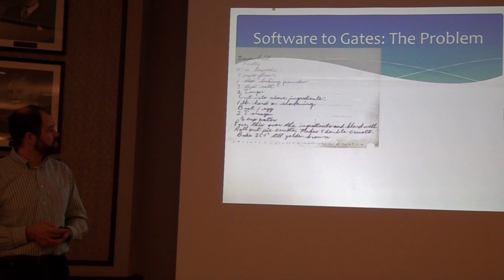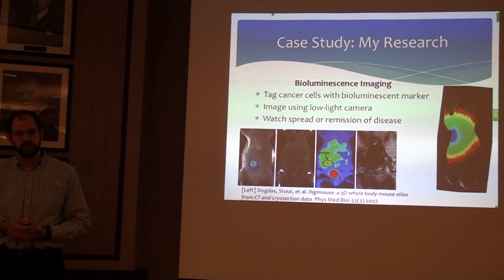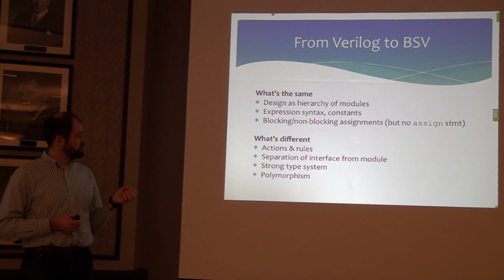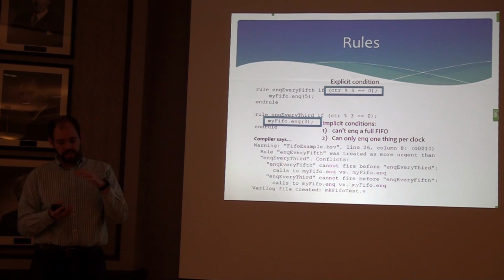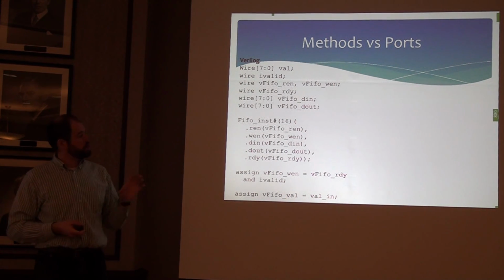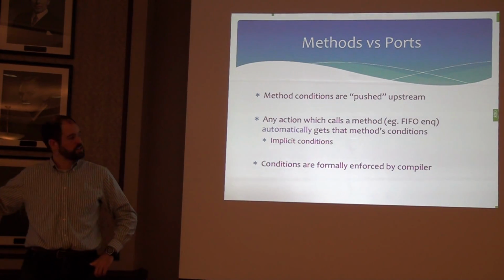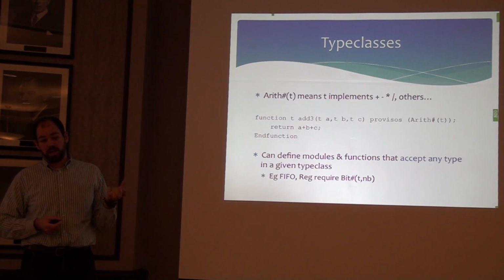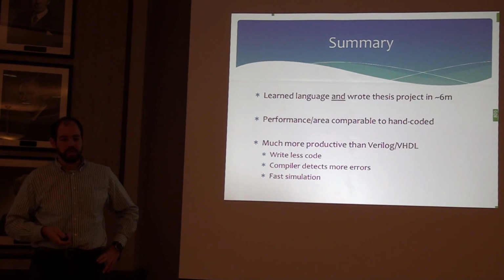High-Level Synthesis with Bluespec: An FPGA Designer's Perspective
Jeff Cassidy

One constant at FPGA conferences is complaints about the languages and synthesis tools used for FPGA designs. At the same time, high-level synthesis is a very active area both in research and industry. Designers want a language that is simple, clear, compact, area-efficient, high-performance, and easily debugged, but also promotes correct, robust, composable, reusable designs. Bluespec is a relatively new company founded out of MIT in 2003 that does a good job of addressing these concerns, particularly for control-intensive tasks.

This presentation gives an informal introduction to Bluespec SystemVerilog (BSV) from a hardware designer's perspective: what it is, what makes it different from other HLS, what advantages and limitations it has. I argue that Bluespec is to RTL as C++ is to assembly language: it offers powerful and expressive abstractions and supports code reuse while still allowing the designer very fine-grained control if desired. I also discuss my experiences going from a complete BSV beginner to using it for my entire MASc thesis project.